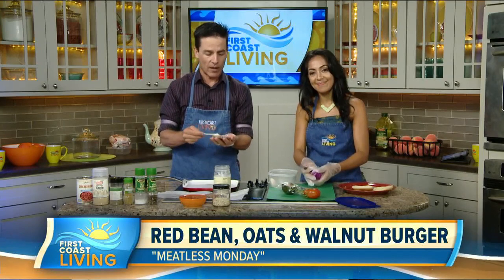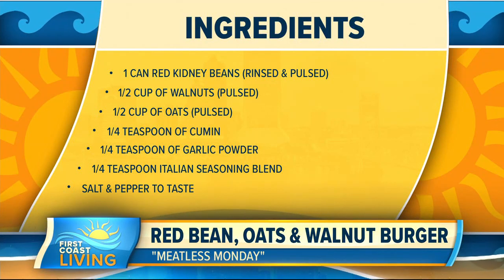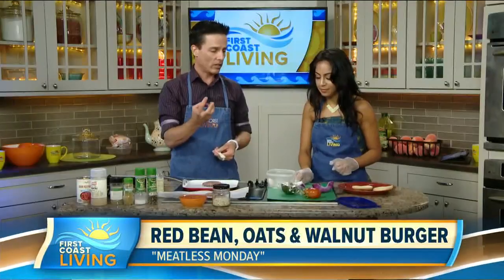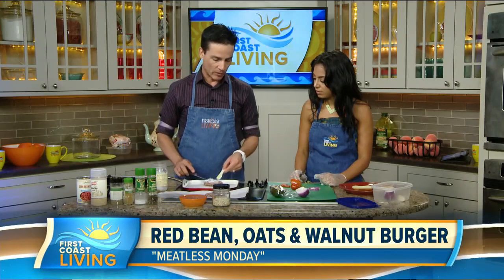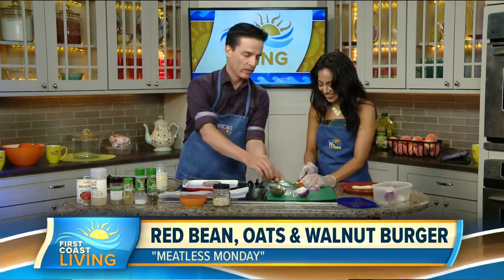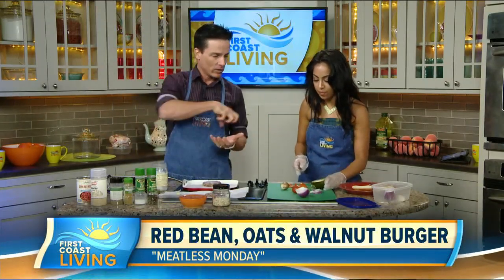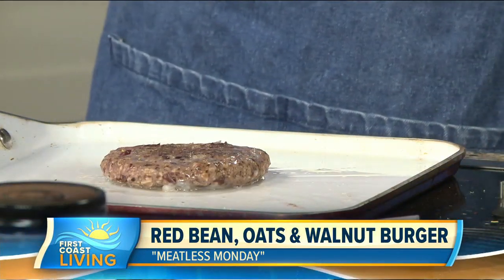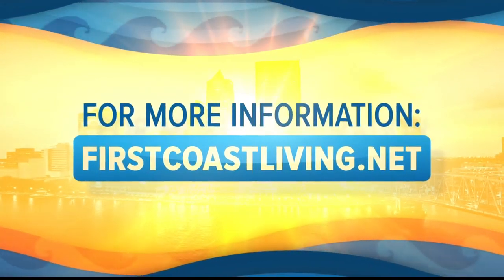Meatless Monday: Red Bean, Oats, and Walnut burger (FCL July 22nd)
This is a meatless twist on a Summer staple!